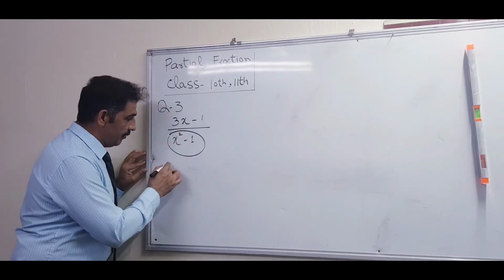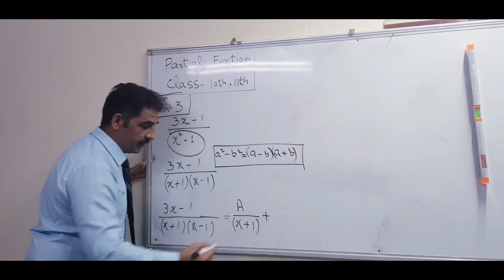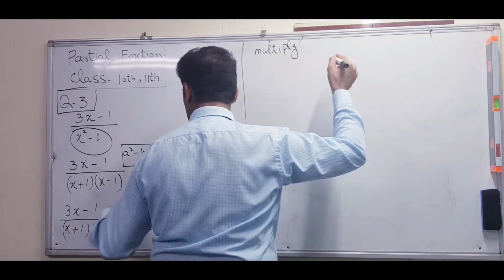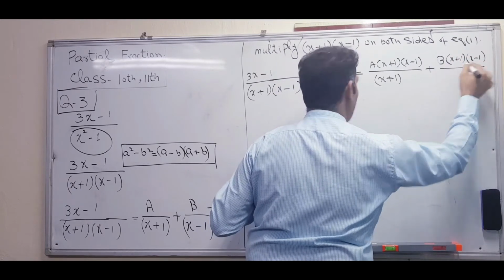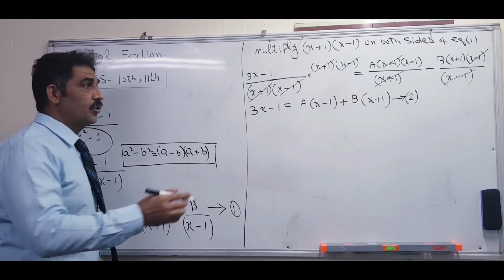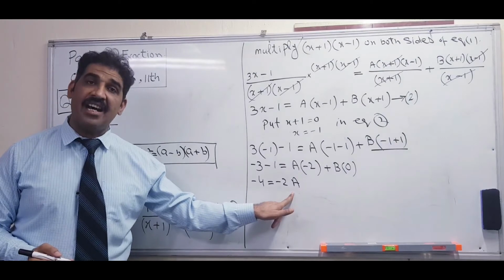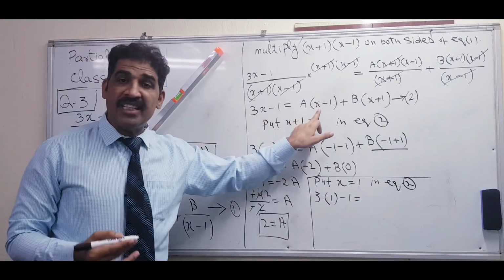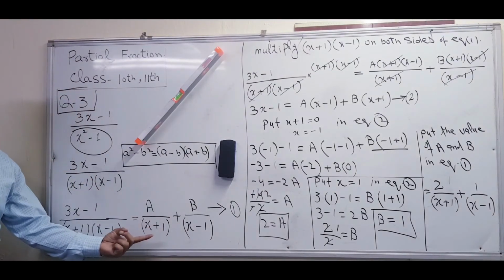Exercise: 4.1 , (Partial Fraction) ,Question- 3 math with Irfan Faiz,